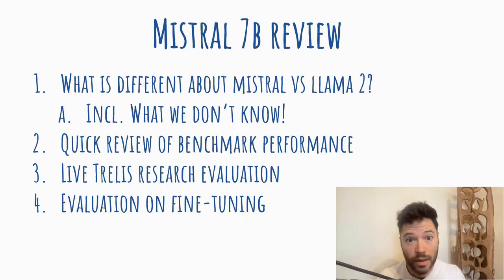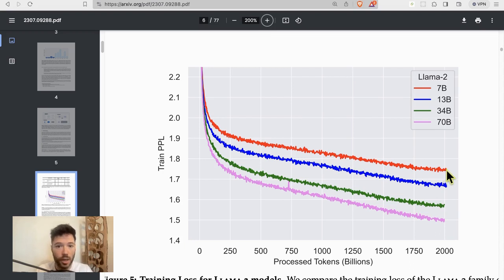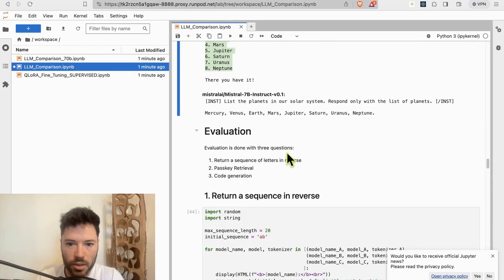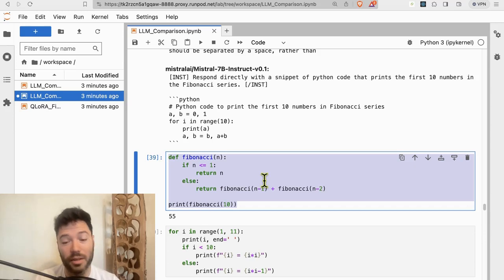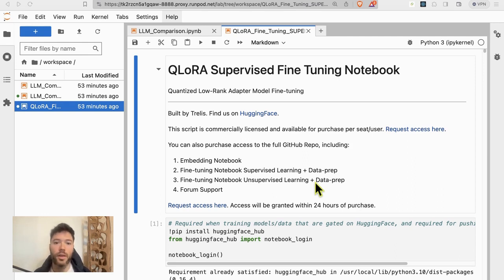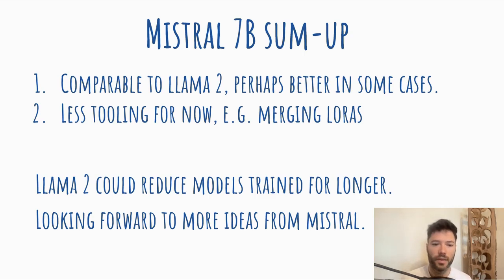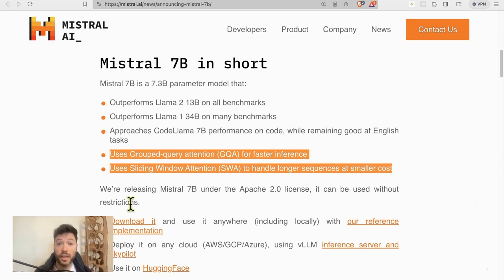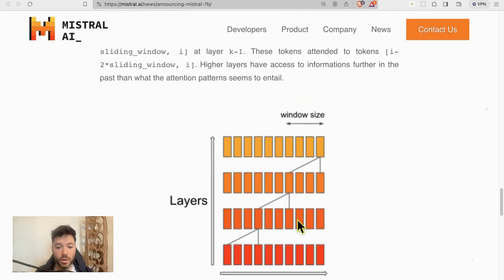Mistral 7B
0:00 Intro
0:08 Video Overview
0:34 Mistral 7B architecture and design
3:33 Runpod setup
4:24 Mistral 7B Evaluation
6:18 Test 1: Random sequence reversal
7:24 Test 2: Code generation
9:03 Test 3: Passkey retrieval
10:26 Test 4: Fine-tuning
13:06 Evaluation Summary
14:30 EXTRA: Grouped Query Attention
15:31 EXTRA: Sliding Window Attention